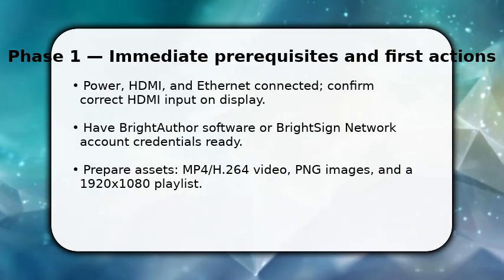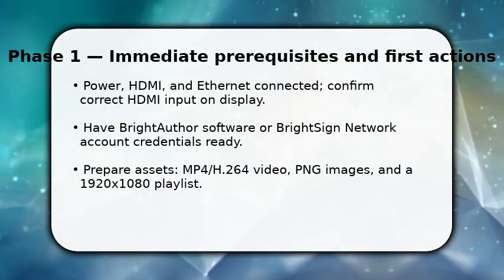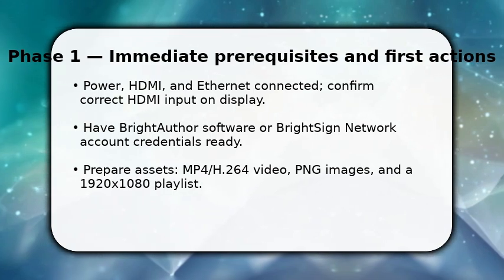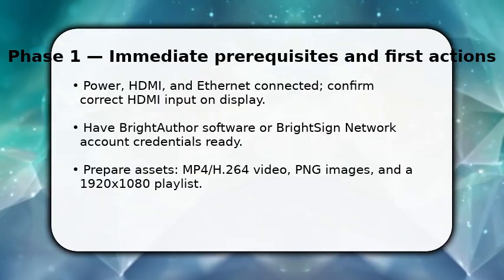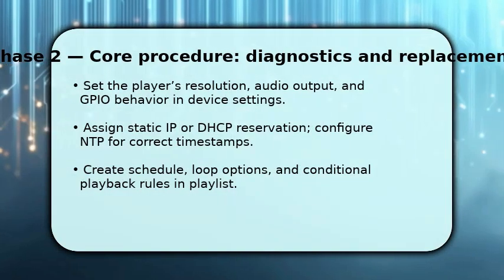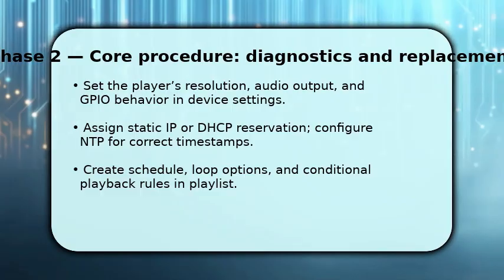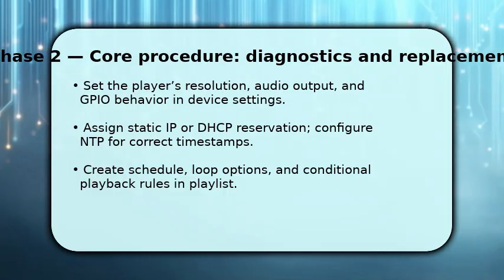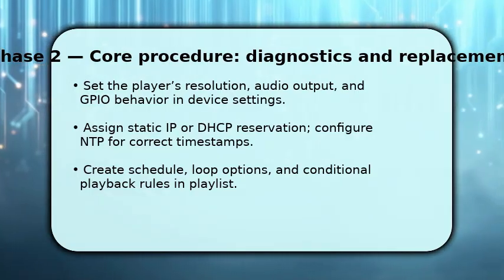How to Use Brightsign Media Player (updated)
How to Use Brightsign Media Player (updated) | 🔒 Surfshark VPN Deal — Stay private and secure. $1.99/mo + 3 Months Free ▸

Discover the ins and outs of using Brightsign Media Player in this comprehensive guide. From installation to advanced features, learn how to enhance your video playback experience with ease.

Brightsign Media Player, video player tutorial, installation steps, advanced usage, playback optimization, media streaming, user manual Brightsign, streaming guide, device setup, feature exploration